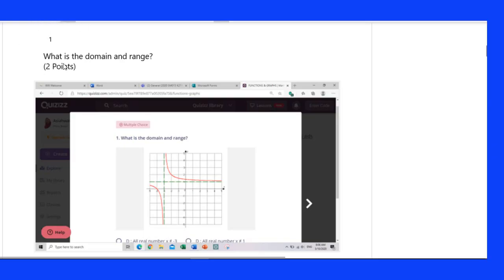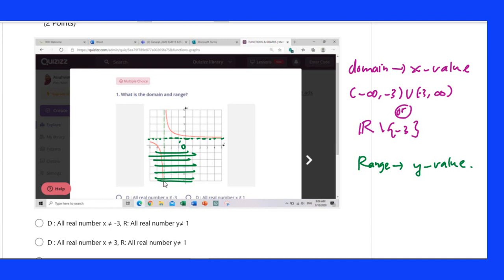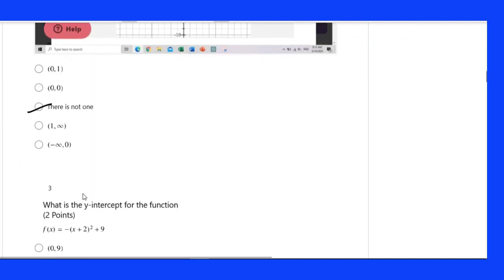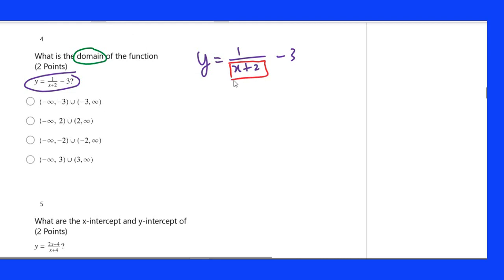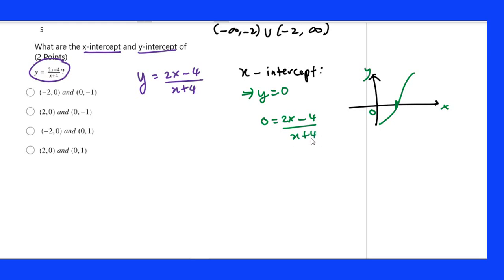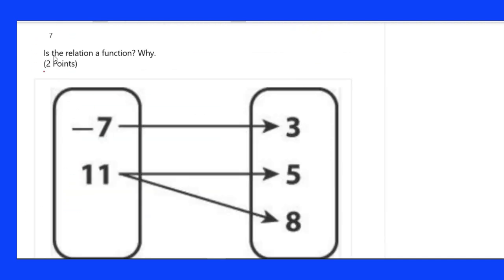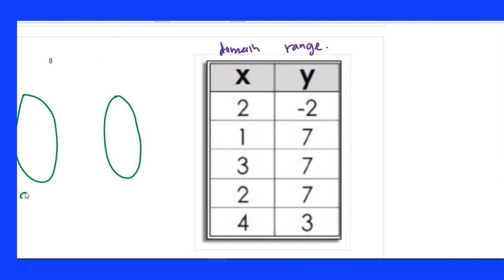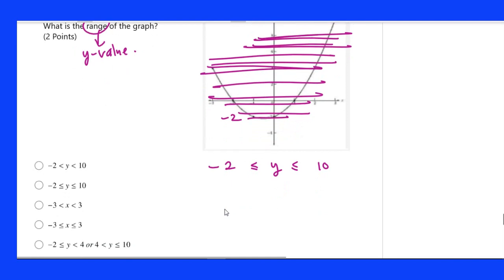Functions and graphs (Quiz)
Functions for SM015
- 10 Objective questions